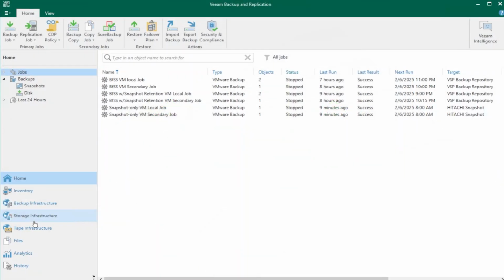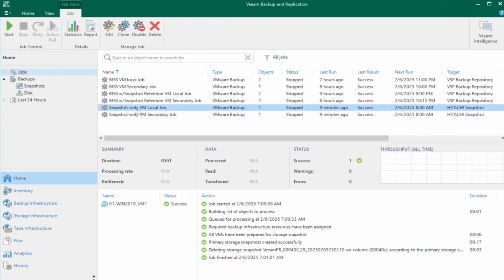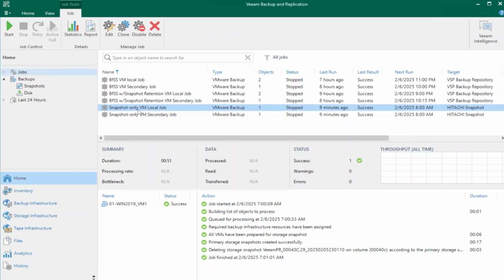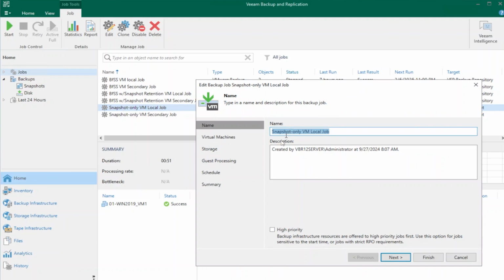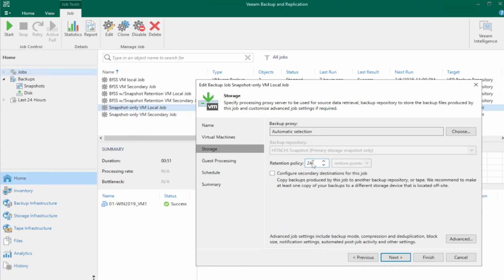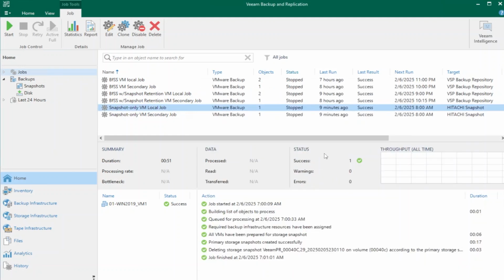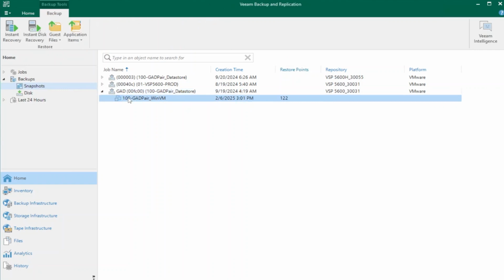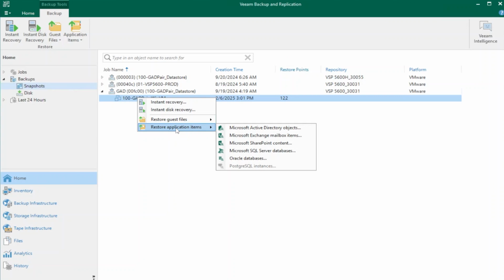Veeam + Hitachi Vantara: How to perform a snapshot orchestration job from VSP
Veeam Backup & Replication's storage snapshot orchestration with Hitachi Vantara VSP and VSP One Block storage simplifies and automates the creation, management, and recovery from storage snapshots, enhancing Recovery Point Objectives and Recovery Time Objectives with minimal impact on production systems.

In this video, you will learn how to configure a Veeam Backup & Replication job to perform snapshot orchestration and review the recovery options from storage snapshot.

To learn more about how Veeam integrates seamlessly with our global alliance partners, visit us at veeam.com today!